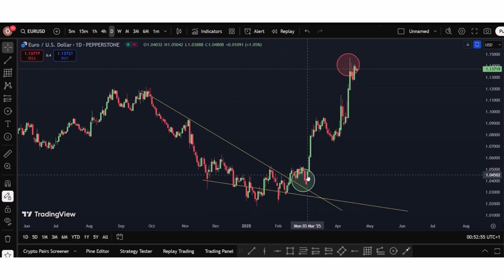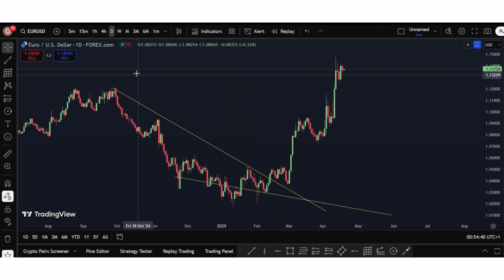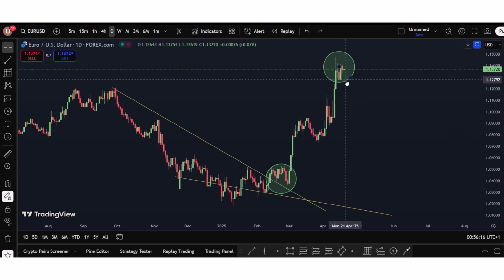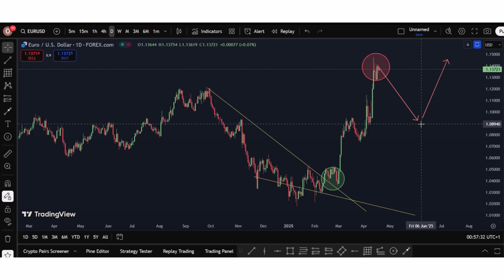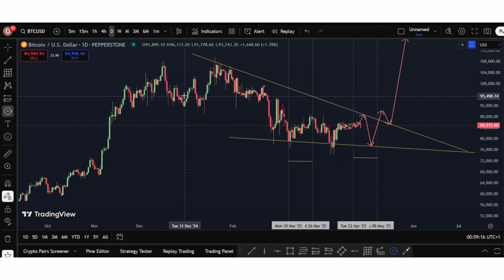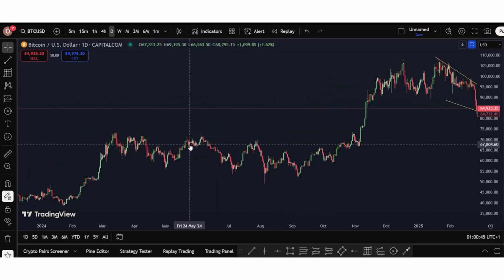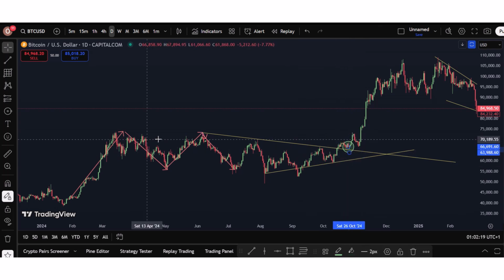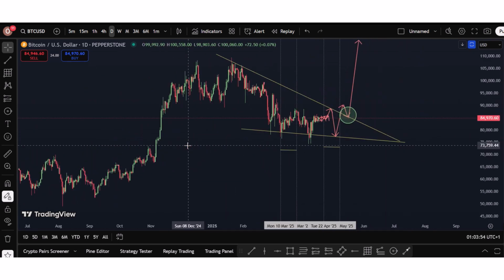FALLING KNIFE STRATEGY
We expect Bitcoin to top around May to June 2025
Falling Knife can give absolute bottoms and tops
Kindly follow Telegram group for profitable pips @Pipss_365